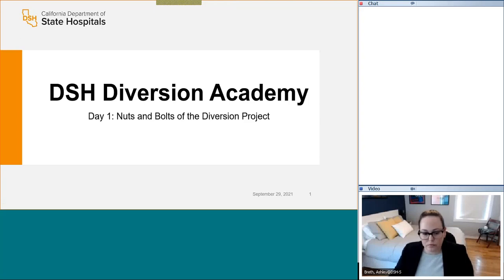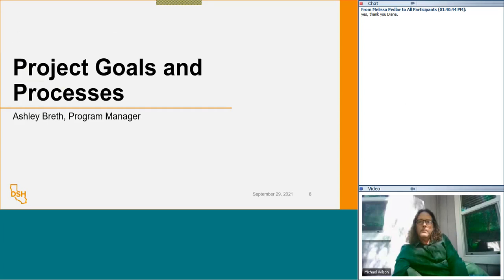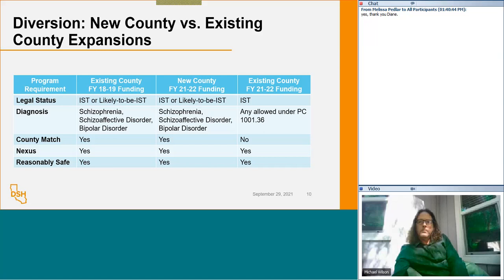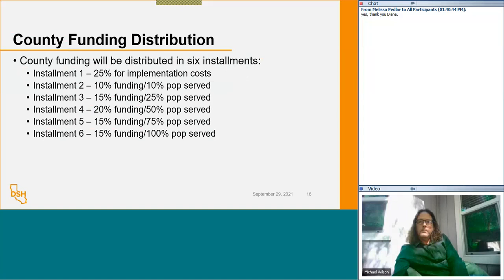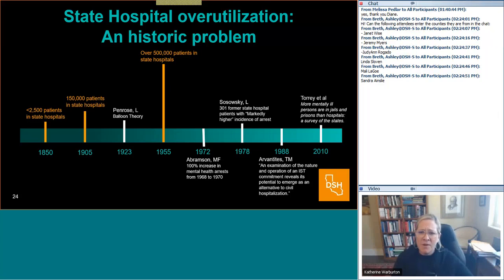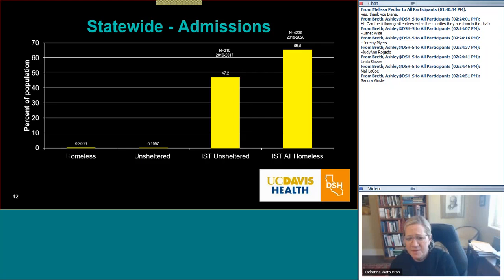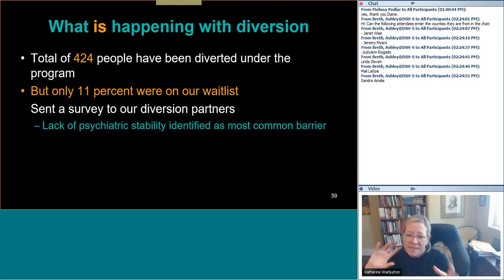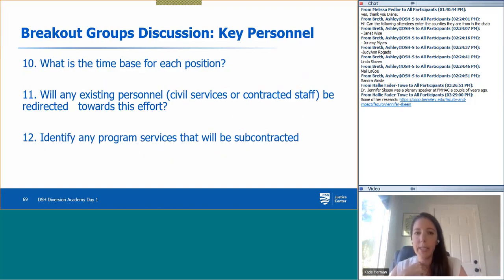DSH Diversion Academy Day 1